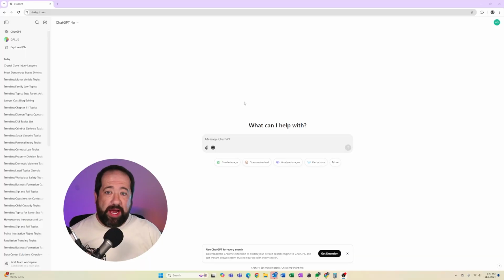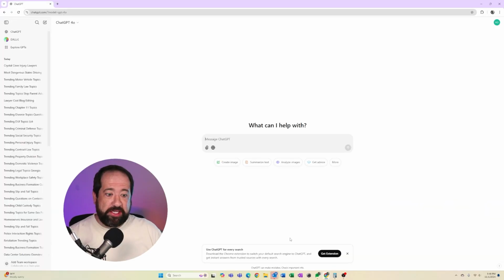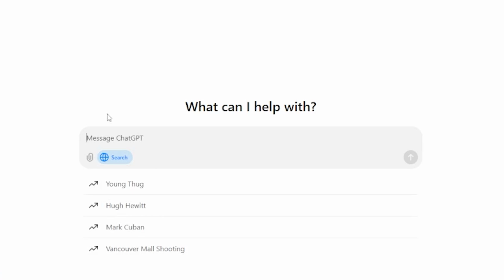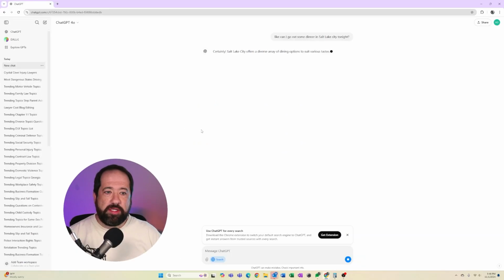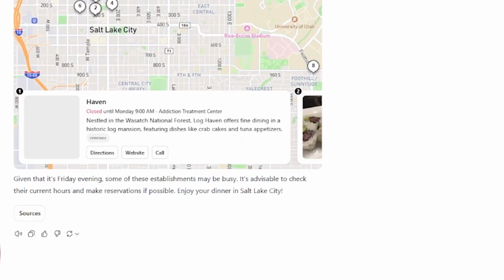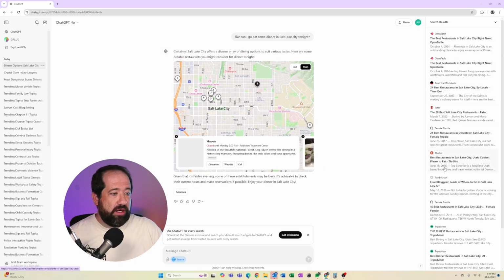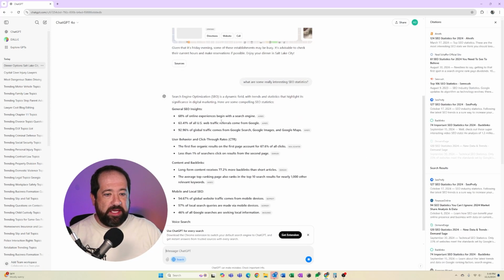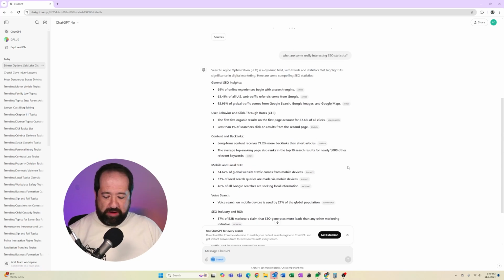How to Use ChatGPT Search Engine 🤔Is Google In Trouble?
Chat GPT with search is now live! In this video, we go over how to use ChatGPT search engine functionality, how sources work, and how you can use ChatGPT's new search engine to help speed you up when looking for information online.

00:00 Intro
00:15 New Search Icon
00:37 How To Use SearchGPT
01:13 Source Links
01:40 SearchGPT for Statistics
02:32 Is Google in Trouble?
03:24 Proceed With Caution
03:38 Outro